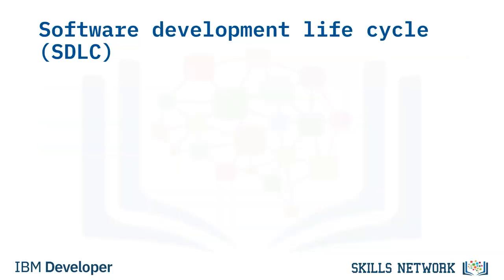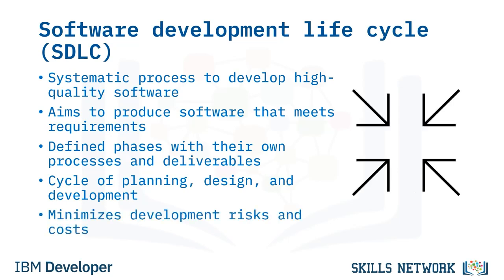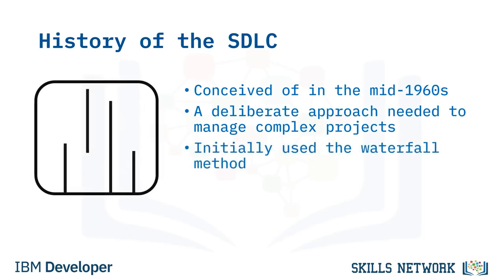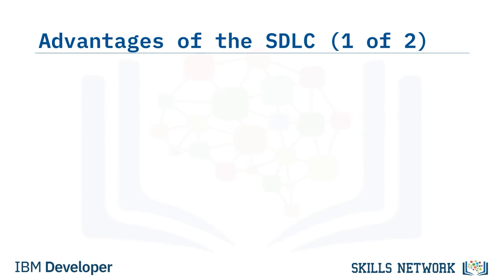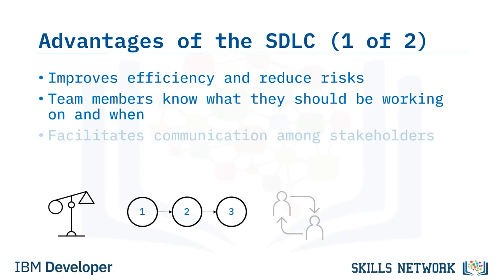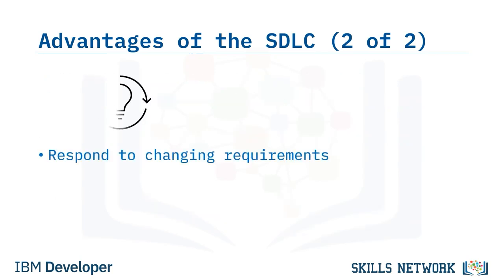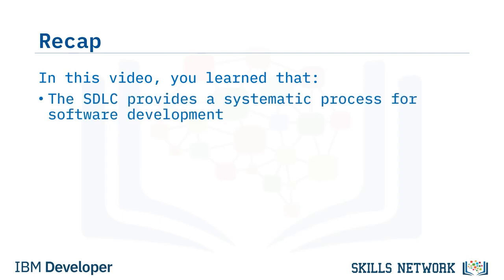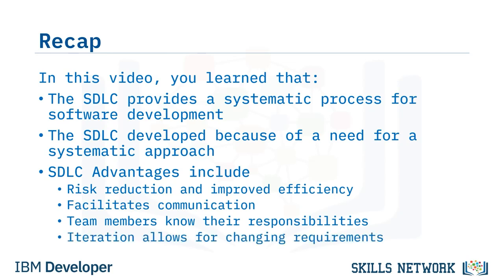Introduction of software development life cycle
What is SDLC and how does software get built from scratch?
🌐 In Episode 5, we break down the Software Development Life Cycle in the easiest way possible!
👇 Join the Skills Network community for weekly tech roadmaps & expert insights:

📘 About This EpisodeWelcome to Episode 5!

 In this video, Skills Network brings you a complete, beginner-friendly introduction to the Software Development Life Cycle (SDLC).Understanding SDLC is the foundational step for anyone entering the tech world.
 We break down the absolute essentials of how real-world software is planned, designed, built, tested, and deployed to millions of users.
What you will learn in this video:Planning & Designing: How ideas turn into concrete blueprints 📋Building (Coding):

Where the actual magic happens 🧑‍💻Testing & Deployment:

Making sure the product is flawless and ready for the world 🚀Whether you are a student, a beginner coder, or just curious about how your favorite apps are created, this quick guide is all you need to clear your concepts!